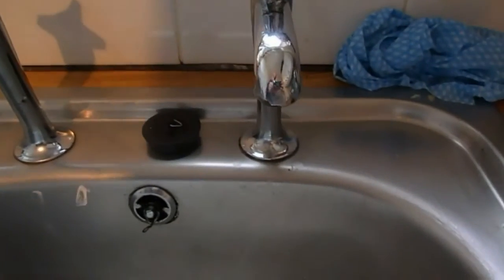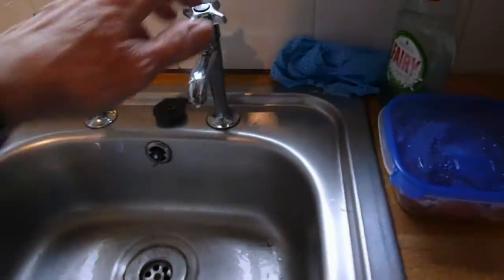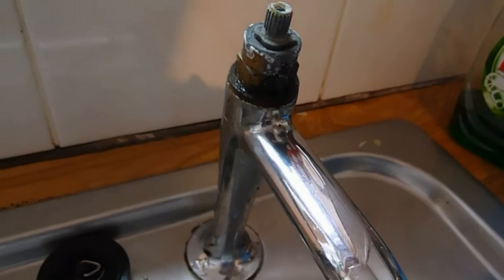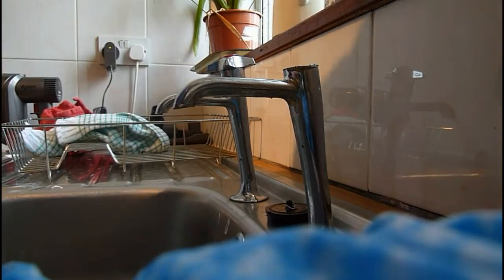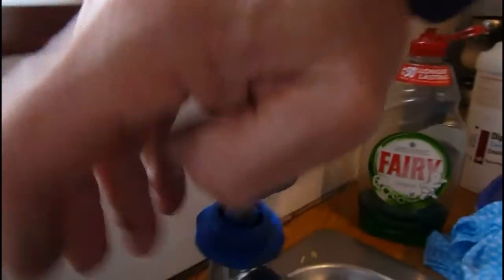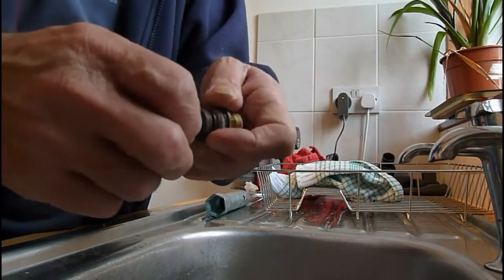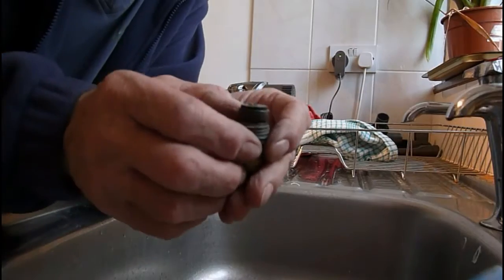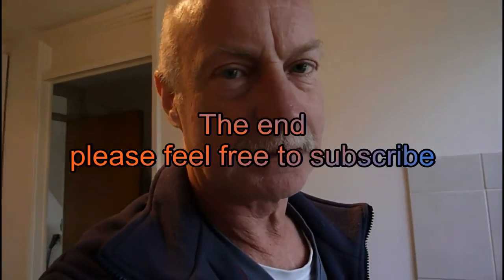How to Re-washer a tap and repair the seat using a tap re-seating tool.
How to repair a dripping tap, changing the washer and using the tap re-seating tool to re-seat your tap. Just changing the tap washer is sometimes not enough, the tap will still leak, this is especially the case if you live in a hard water area.

Saved you money on a plumber? Want to donate? Thanks Al.